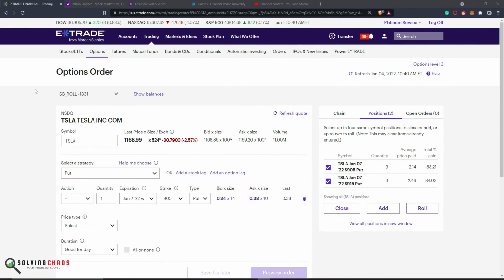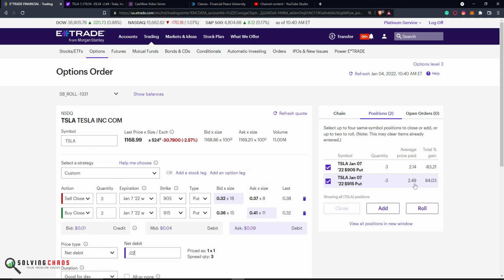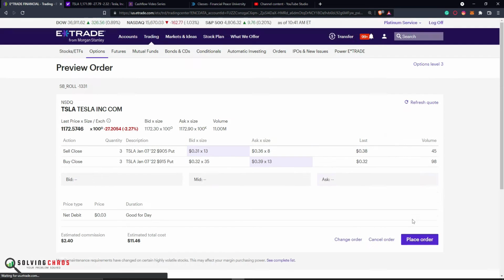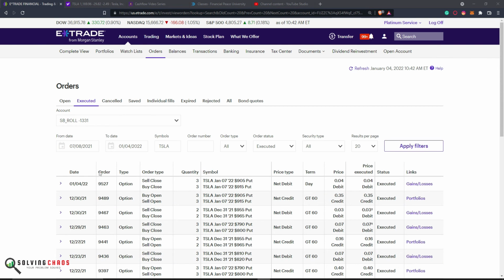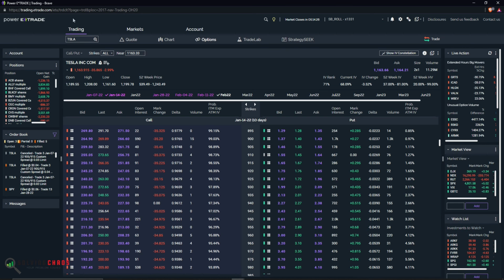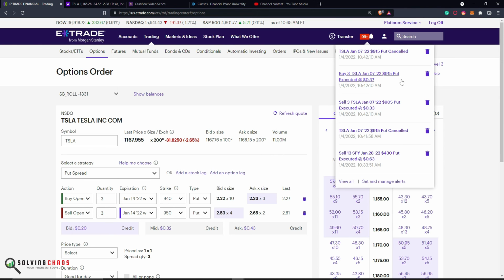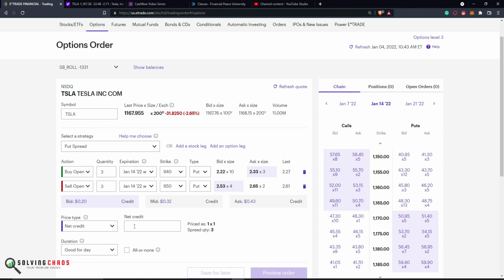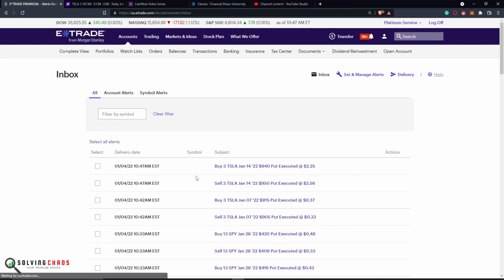Closing Jan 7 Tesla Put. Opening new Jan 14 Tesla Put